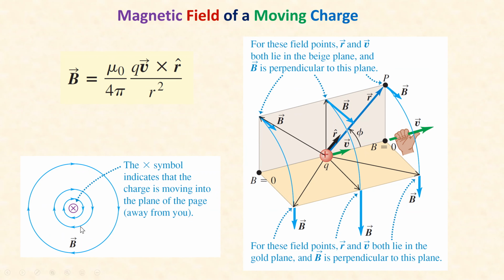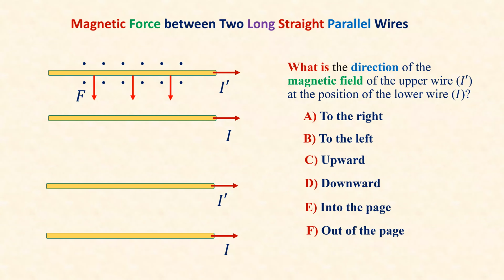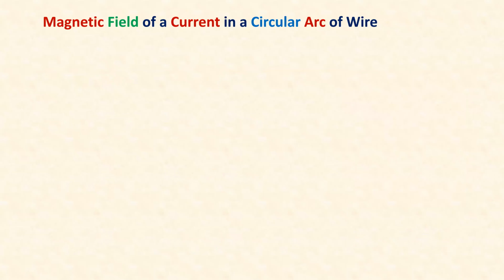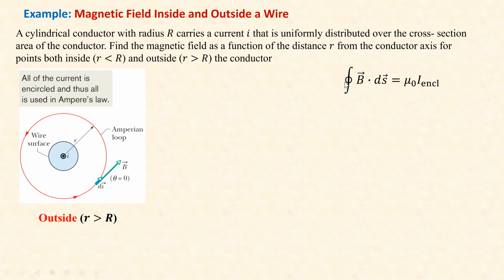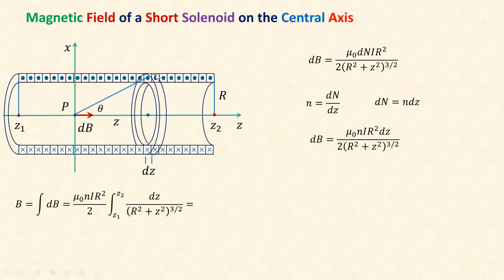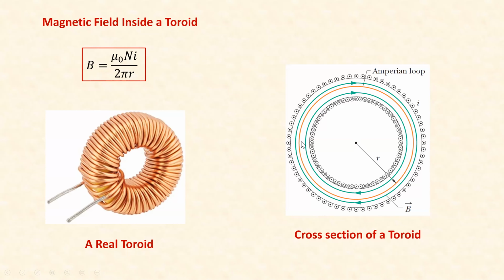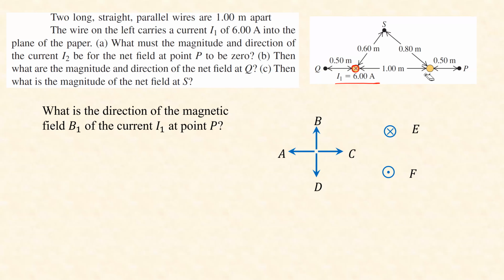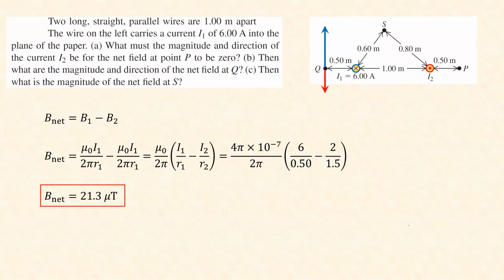Ch 29 Sources of Magnetic Fields Lec 1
This video, among other things, explains why the opposite poles of magnets attract and same poles of magnets repel each other.